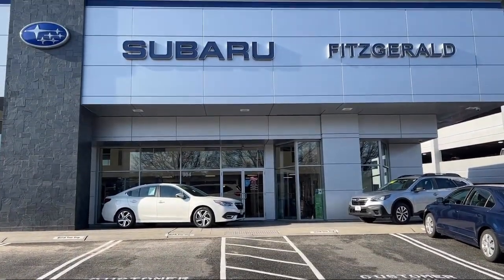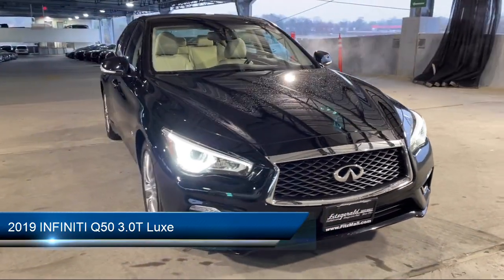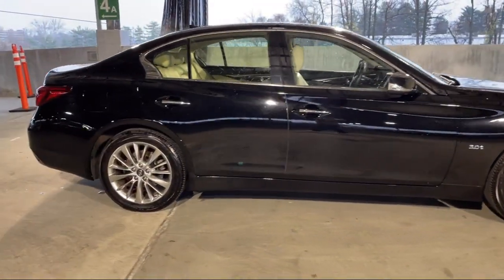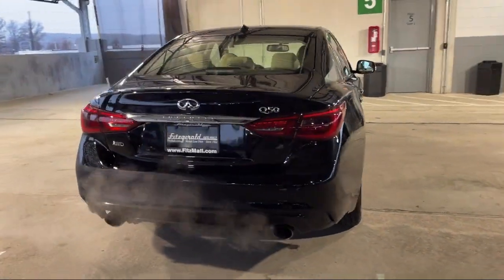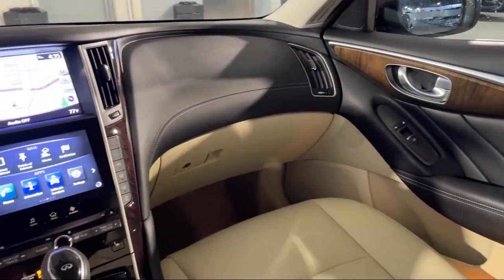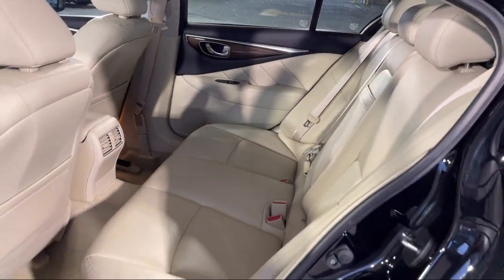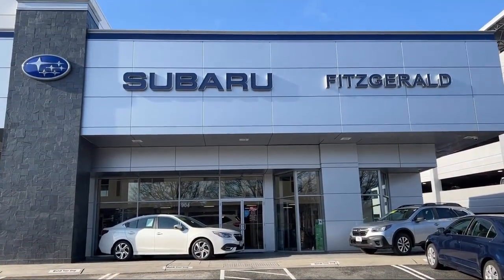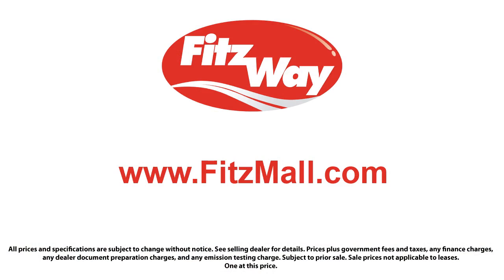2019 INFINITI Q50 3.0T Luxe Gaithersburg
2019 INFINITI Q50 3.0T Luxe - Stock Number: S137518A - VIN: JN1EV7AR9KM554682.